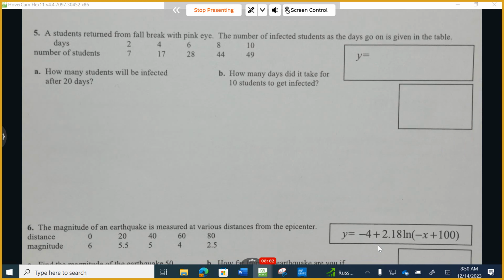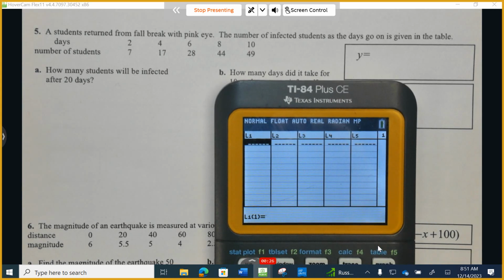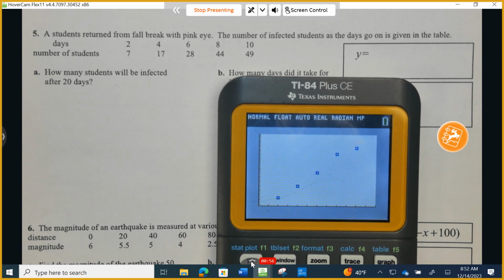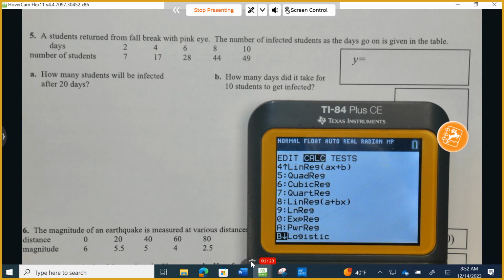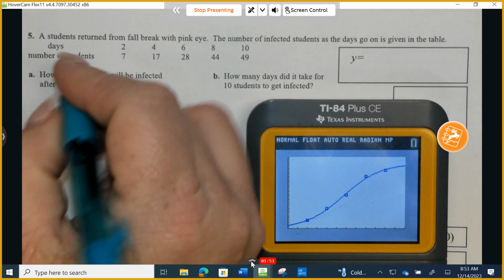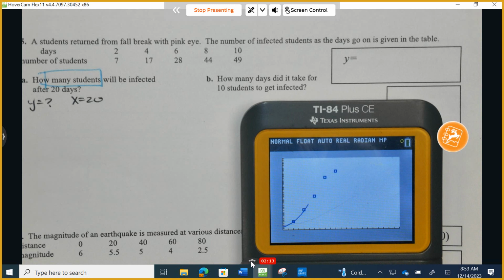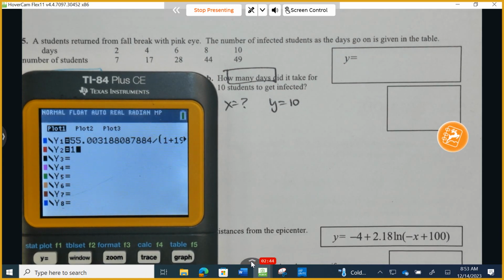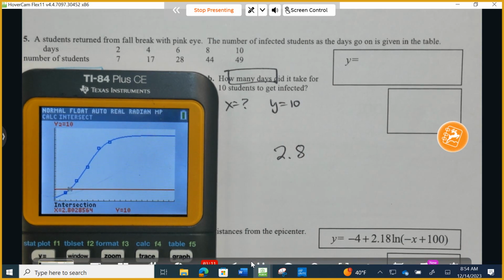Lesson 3 Question 5